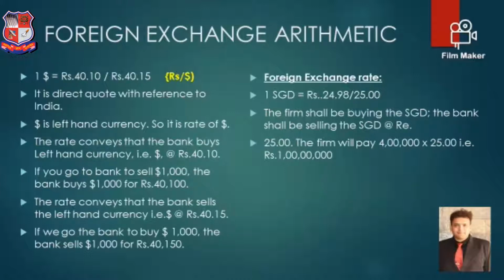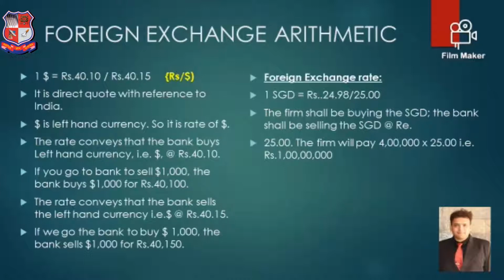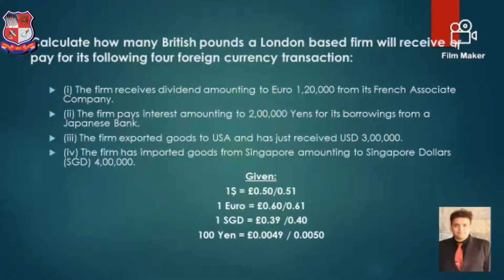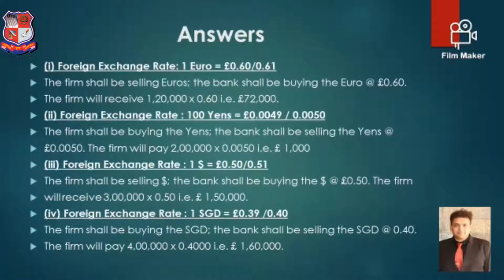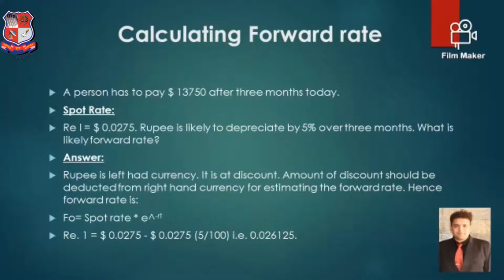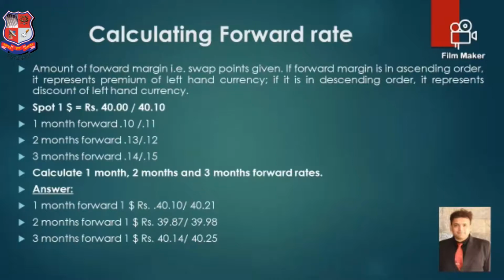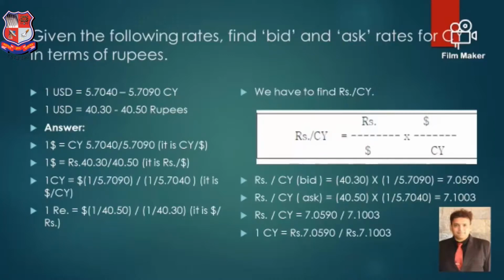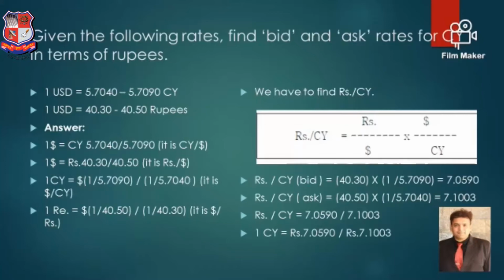GTU MB MBA 45949221 Exchange Arithmetic 3120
Subject : 45949221  -  International Finance (Sem-4)
Created By : Dr. Krunal K. Bhuva [Associate Professor] | 19 May 2020 | 78 MB
College : 770 - SHRI JAYSUKHLAL VADHAR INSTITUTE OF MANAGEMENT STUDIES, JAMNAGAR
Topic : Exchange Arithmetic